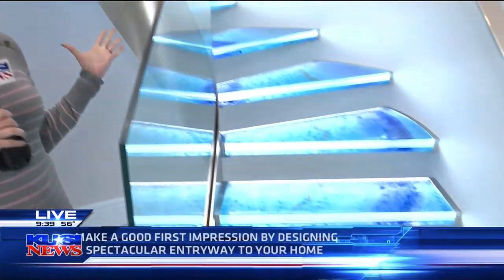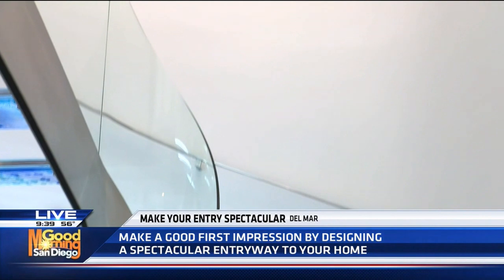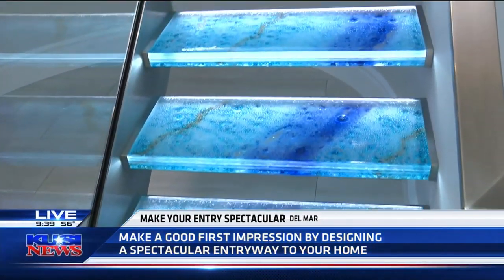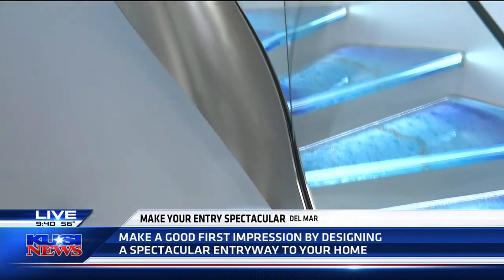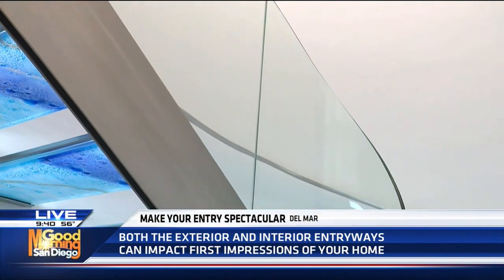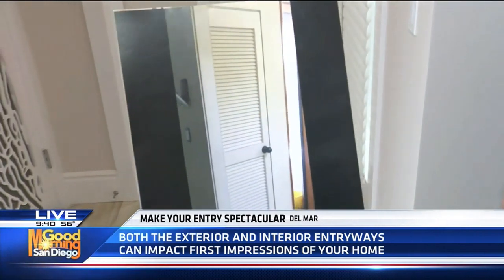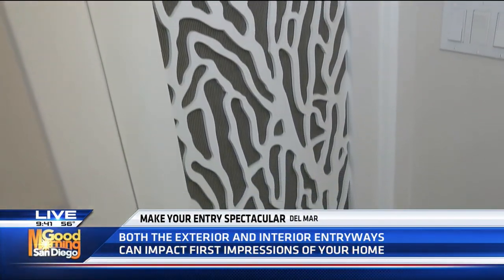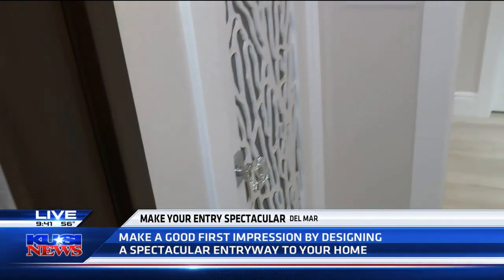1st Impressions Matter - Make your Entryway Spectacular - KUSI TV part 2 of 2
Joan Peters of Joan Peters Design shows us on KUSI how to make your entryway spectacular with a beautiful home in Del Mar.